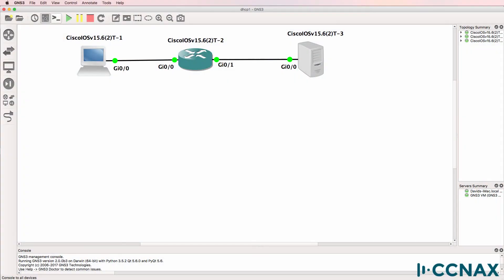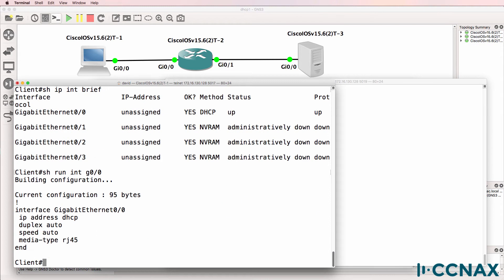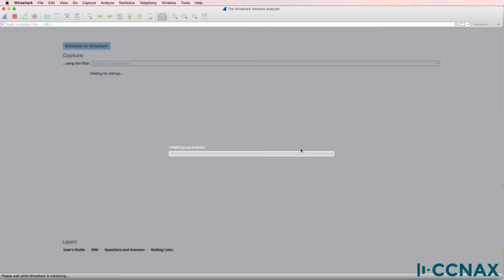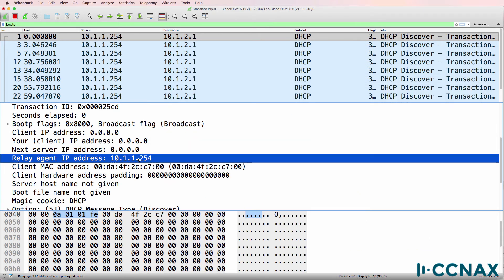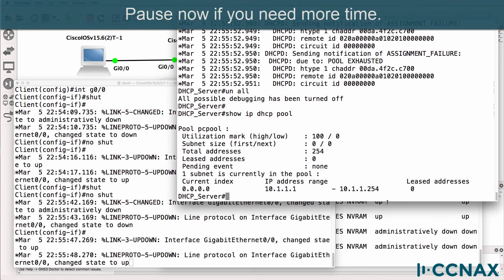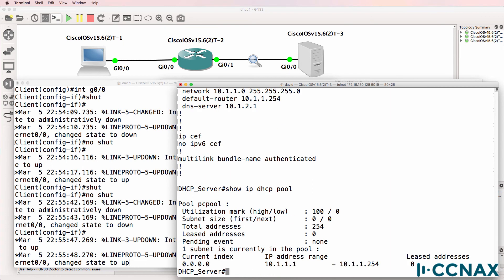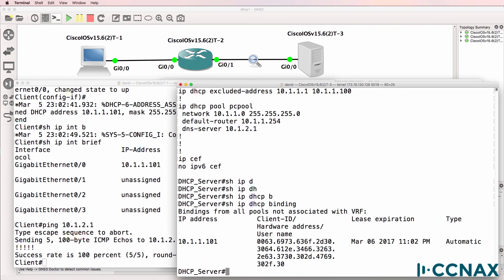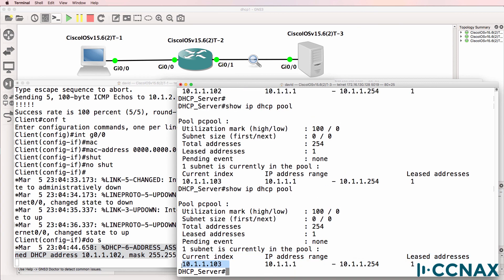CCNA #055 DHCP Troubleshooting Scenario 2 - Can you find the issue?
This is one of multiple DHCP troubleshooting scenarios.